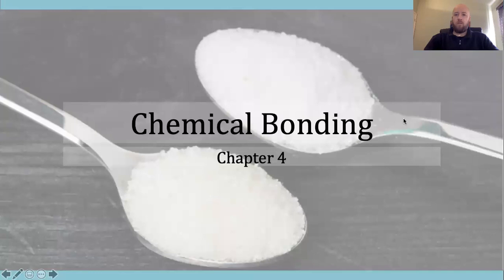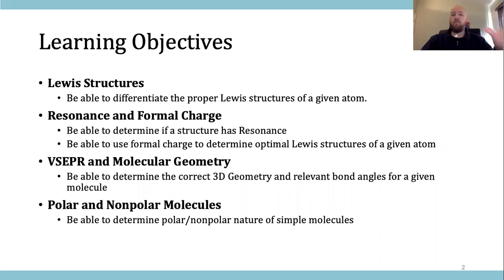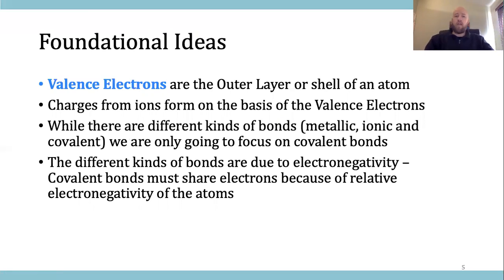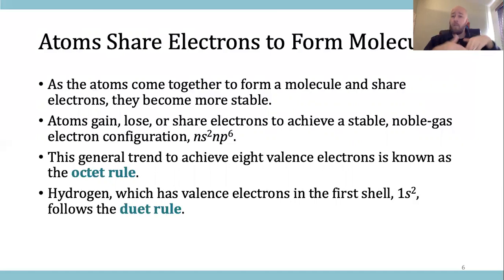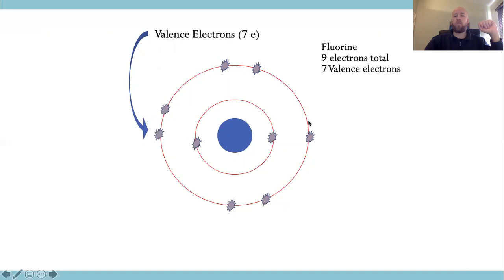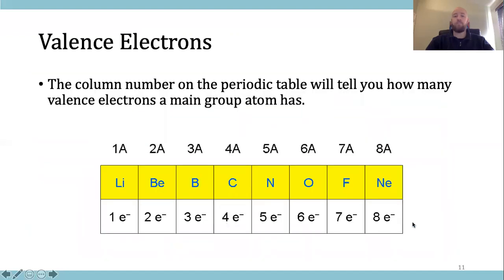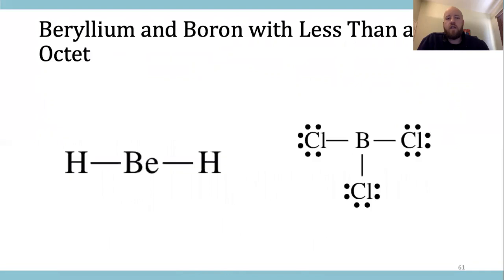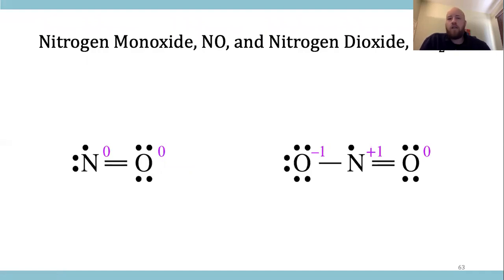Molecular Structure and Geometry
Chemistry 111 Molecular Structure and Geometry Lecture